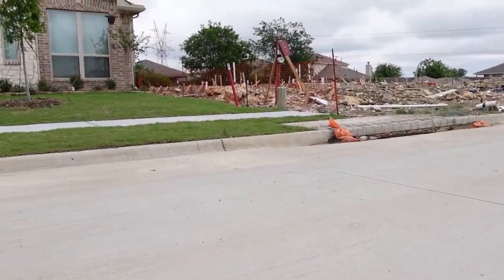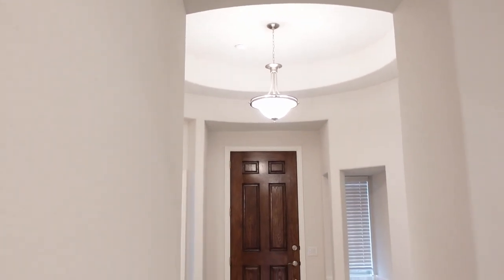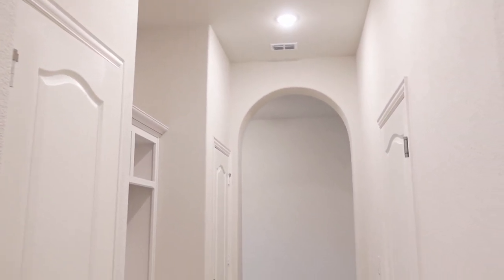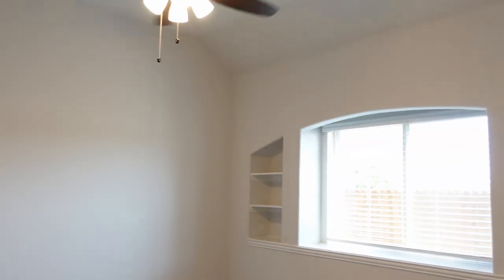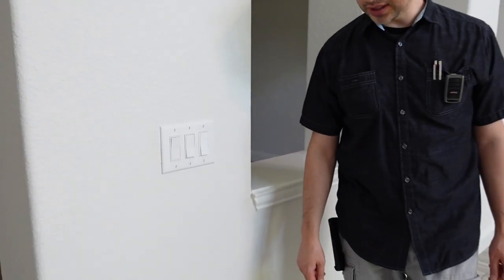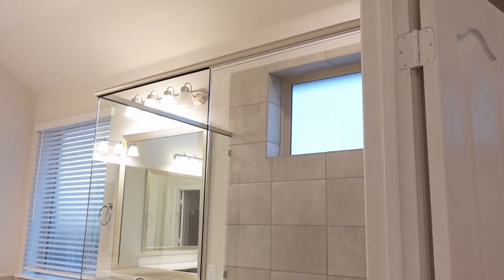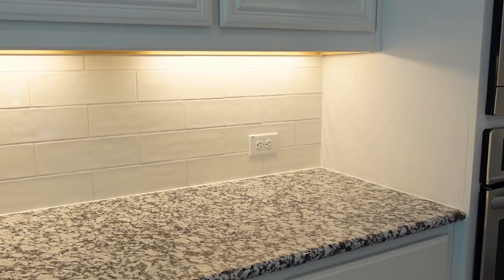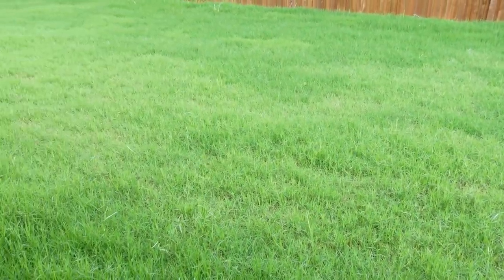Empty House TOUR! // Bloomfield Homes!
Hi friends! This is our empty house tour and a short summary of the entire build process! Enjoy!!!